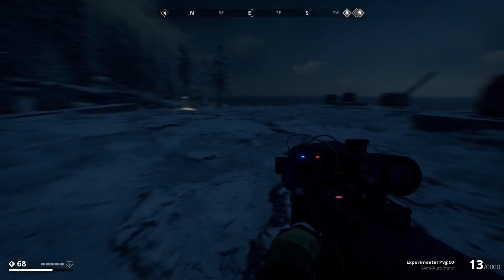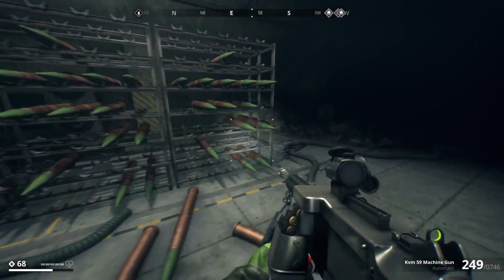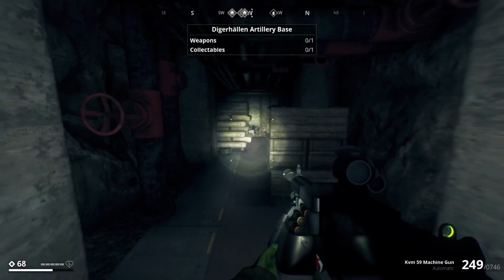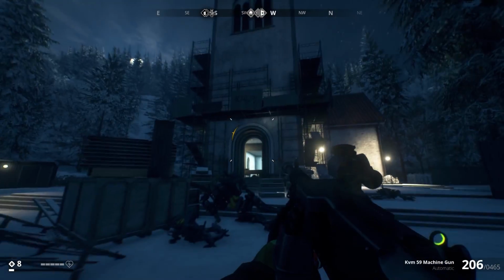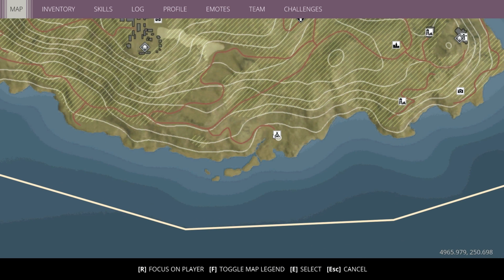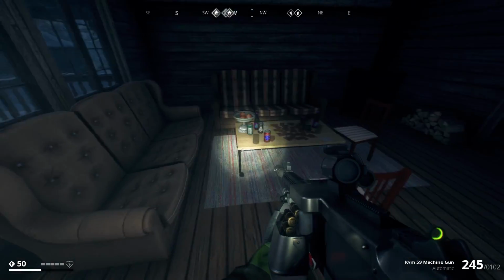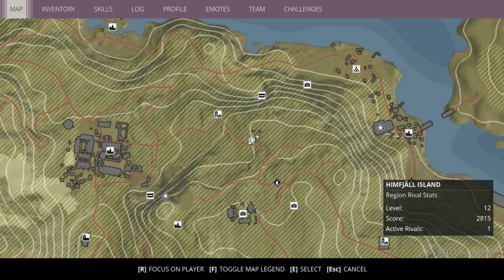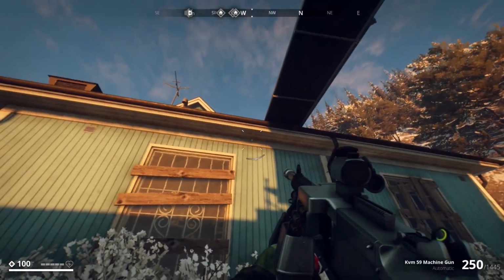HIMFJALL Island locations | Generation Zero Anniversary DLC update patch | [march update]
Some new and old redesigned locations on Himfjall island on the new Anniversary DLC form Generation Zero.

Video Content:
0:13 Location #1 (New artillery base)
7:25 Location #2 (Not new,  safe house with redesigned church)
10:53 Location #3 (New hunting club)
14:27 Location #4 (New unknown road block)
15:36 Location #5 (Not new, just redesigned old Ljuset commune)
16:44 Location #6 (New unknown place found on the new map)
18:53 Location #7 (Tarnboda scans village redesigned)